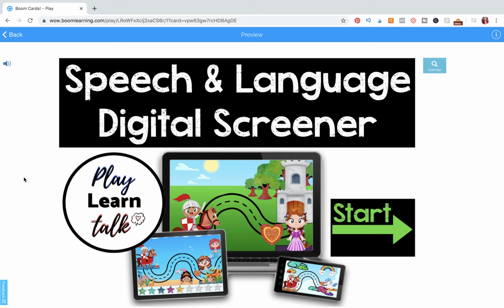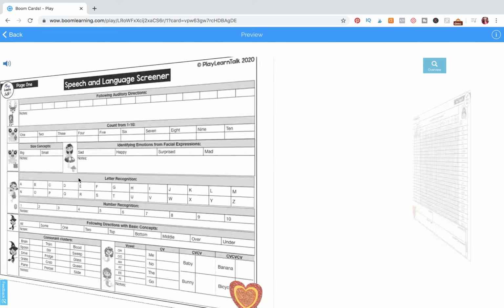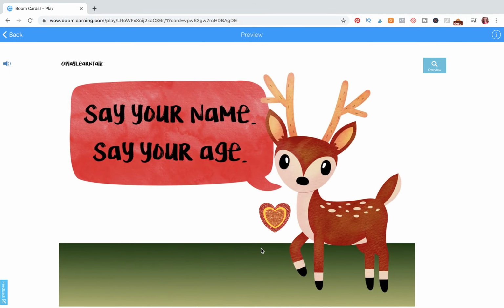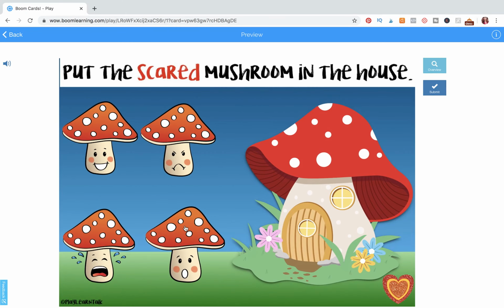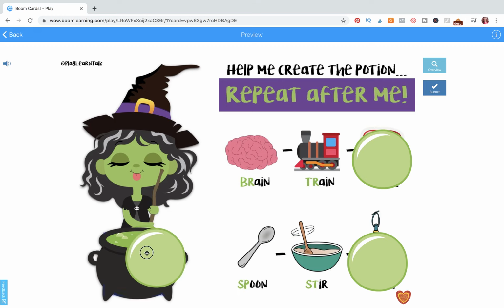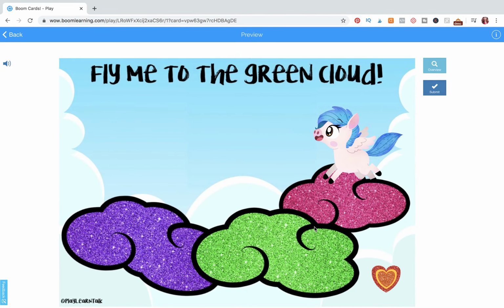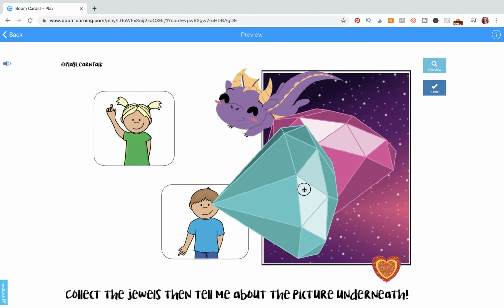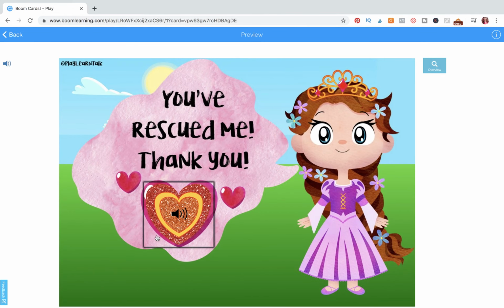Digital Speech-Language Preschool Screener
Digital Screener of Preschool Speech and Language Skills
0:34 - Preview Screening Rubric
3:47 - Screener Preview
5:05 - "Quick Jump" Feature
5:40 - Counting Skills
6:38 - Facial Expressions
7:22 - Letter and Number Recognition
8:17 - Basic Concepts
8:53 - Phonemic Inventory - Clusters
10:43 - Complete Phonemic Inventory
11:19 - Color and Shape Recognition
12:38 - Vocabulary
13:32 - Opposites and Verbs
14:29 - 3-Step Sequencing
15:14 - Plurals

Ideal for Speech Pathologists, Speech Therapists, Teletherapists, Preschool Teachers and Preschool parents wanting to teach preschool speech and language skills through a play format.

Your little ones will have so much FUN "playing" this and it will make your life so much EASIER as you find yourself effortlessly collecting valuable speech and language data.

You can find this digital resource on Teacherspayteachers or on Boom Learning.
Wanna play the first few cards?

Happy testing speechies!

This screener assess:
phonemic inventory (including clusters), phonological processes, syllable structure (CV, CVC, CVCV, CVCVCV) vowels and intelligibility

It also screens for:
following single step directions
following multiple step directions
counting skills
letter recognition
shape recognition
color recognition
number recognition
basic concepts related to quantity, size, and position
identifying/labeling emotions based on facial expressions
sorting and categorizing skills
vocabulary related to: clothing, body parts, animals, environmental noises, everyday items and object function
plurals
possessives
pronouns
3-step sequencing
Using complete sentences
Opposites
Common Verbs